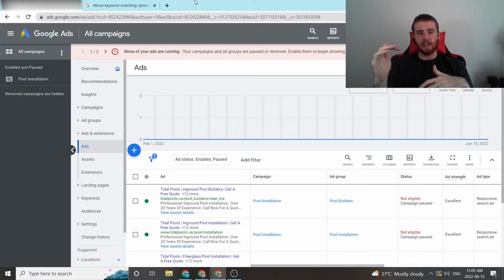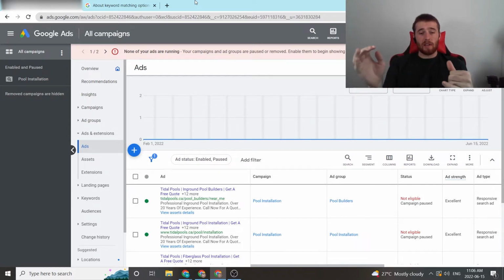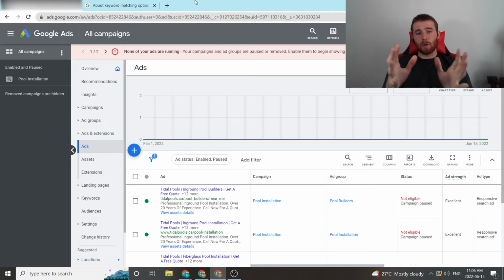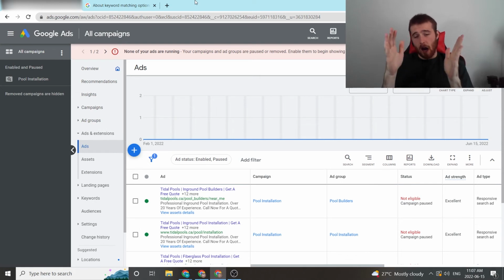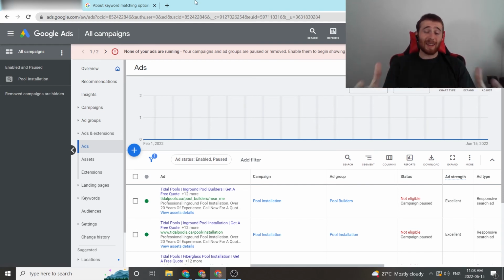Best Keyword Match Types [For Best Results] (2022)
In this video, I will go over the best keyword match types.

Google ads campaigns are fantastic for businesses looking to generate high-quality and consistent leads. This video will explain the best keyword match types in google ads.